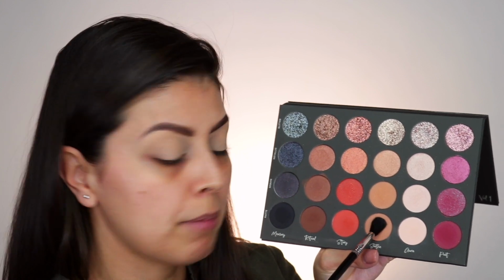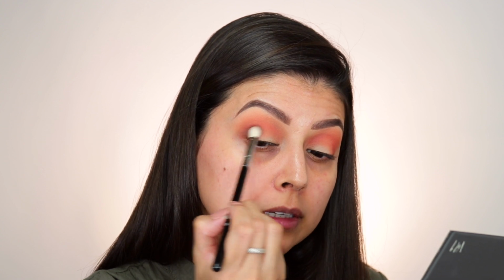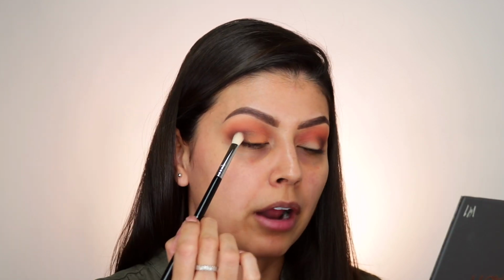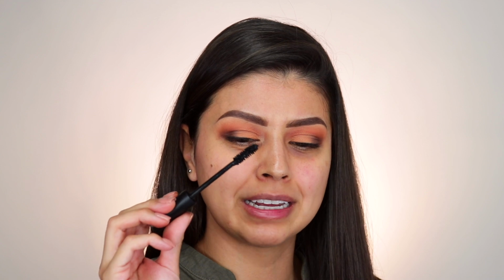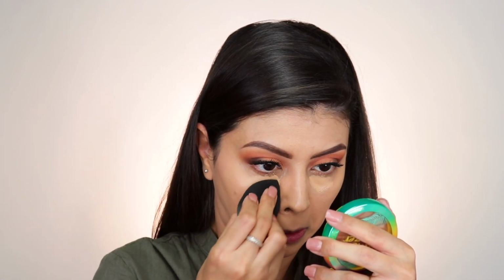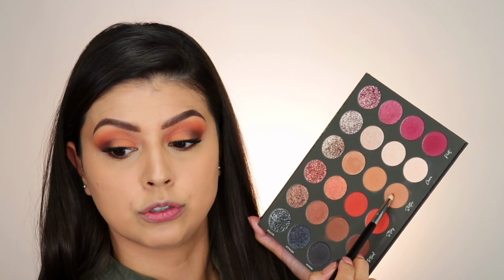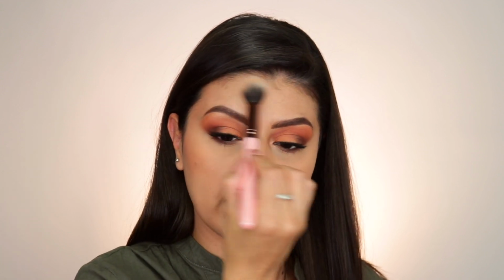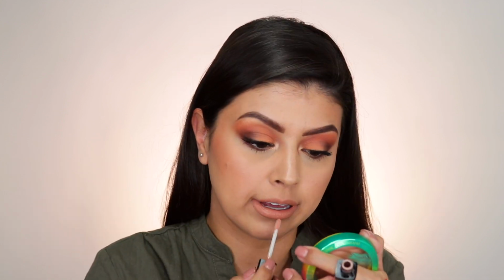FALL GLAM MAKEUP TUTORIAL | FEATURING TATI BEAUTY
Hi loves!
I’m back with another makeup tutorial featuring the Tati Beauty palette :)
After I uploaded my review on it, I heard you all loud and clear. Thank you so much for requesting more looks using this palette. I seriously cannot stop using it!

Tati Beauty palette- currently sold out but hopefully will restock soon :)